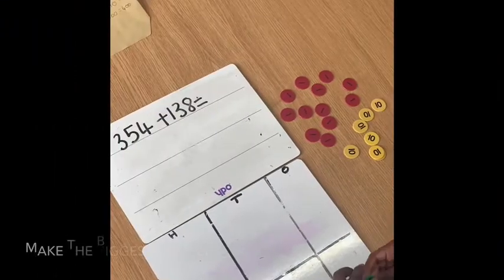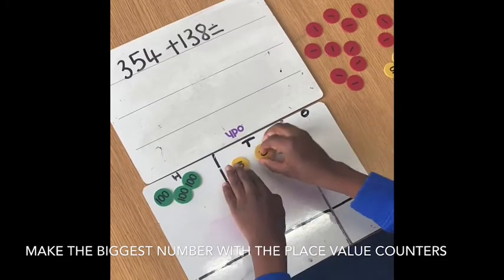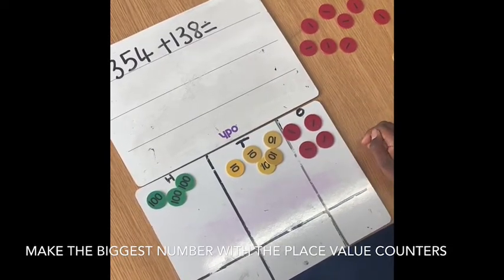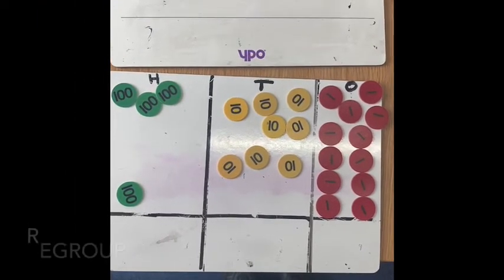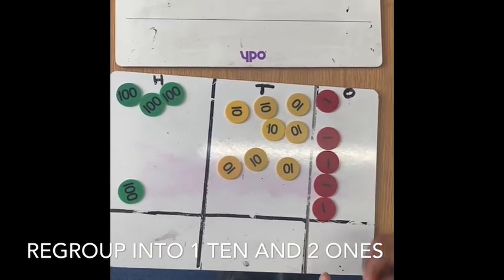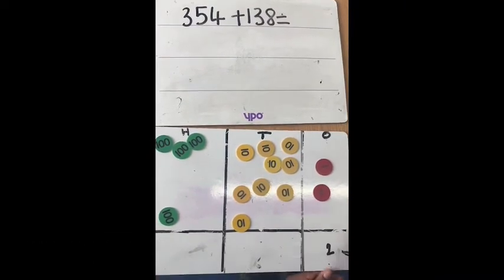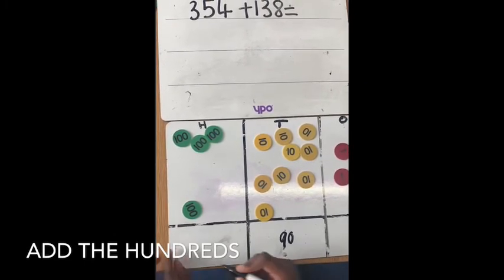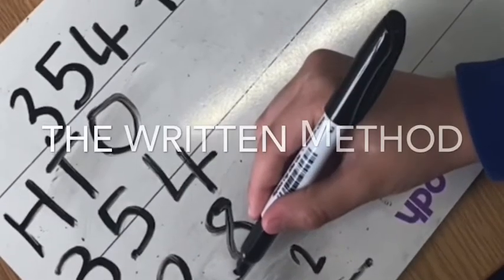The written method for addition with renaming